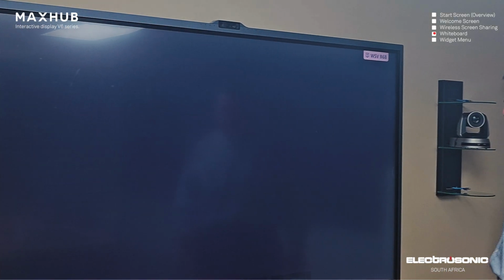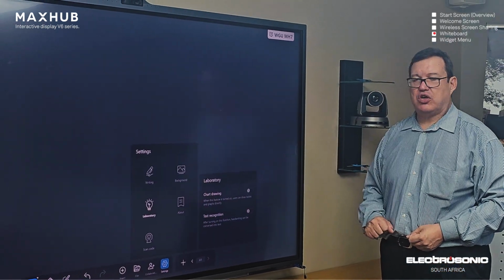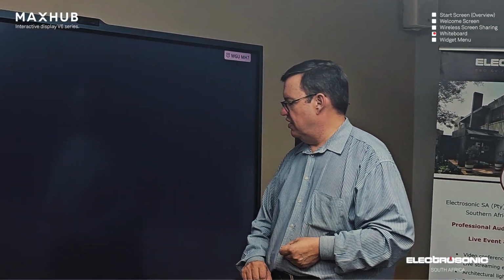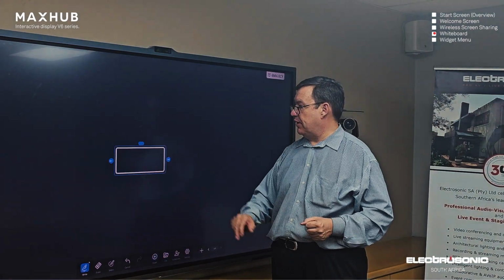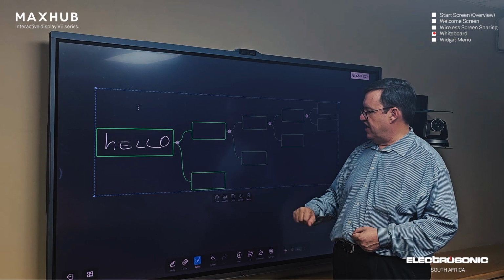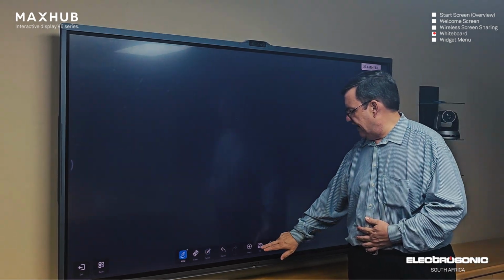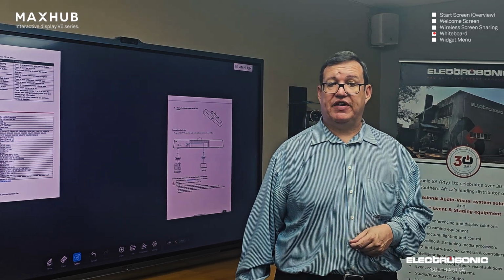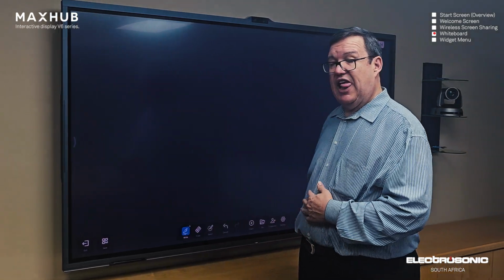Video 4a: Overview of the Whiteboard features on MAXHUB V6 Interactive Displays old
Video 4a: Derek Marsden chats on high-level what the Whiteboard features offer on the MAXHUB V6 ViewPro and V6 Classic Interactive Displays